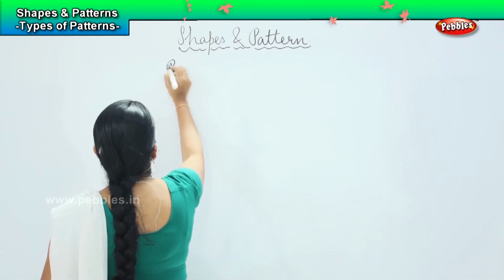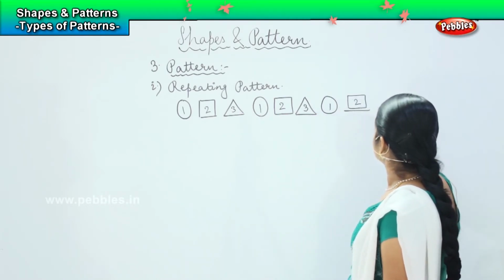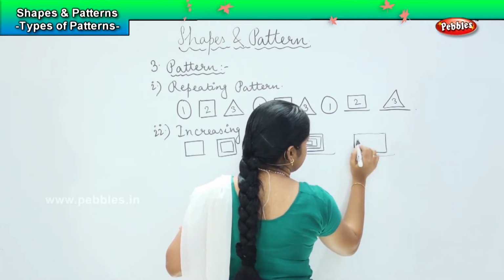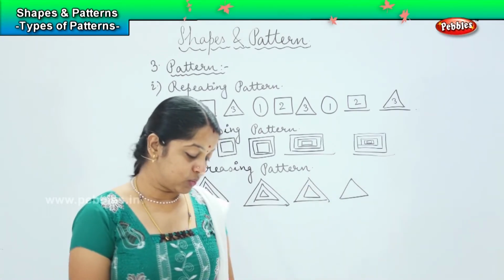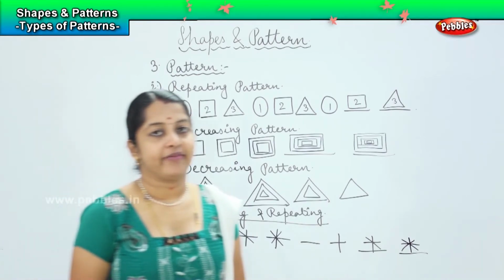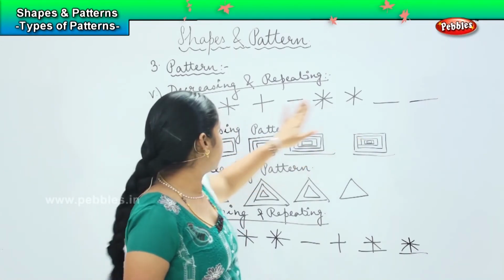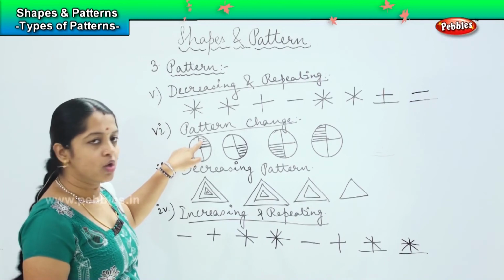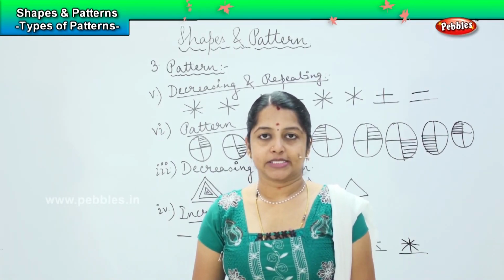Shapes & Patterns- Types Of Patterns | NCERT, CBSE | 3rd standard Maths olympiad | Olympiad Math